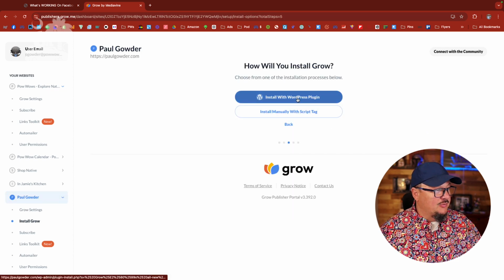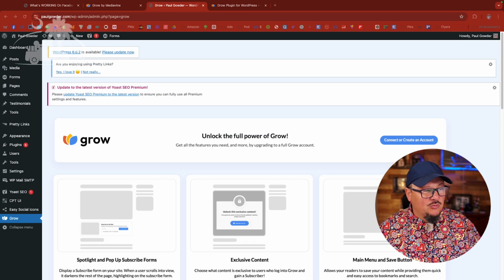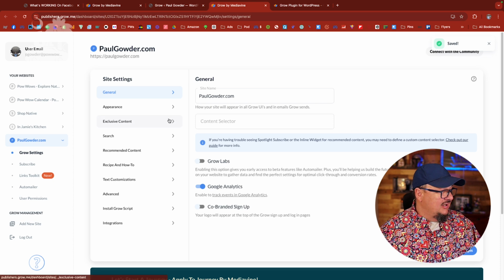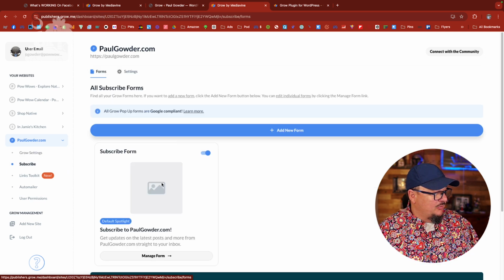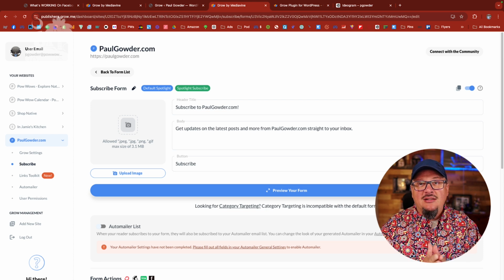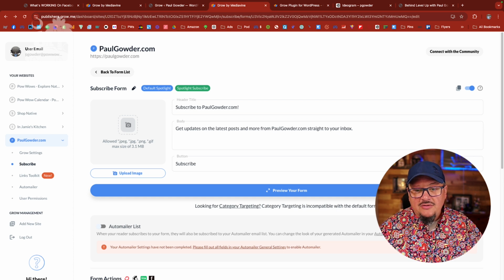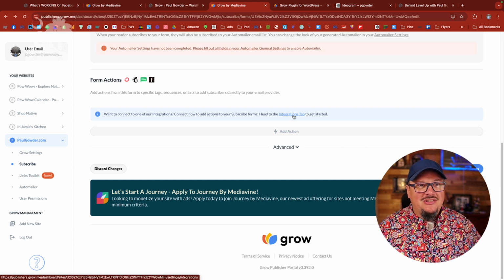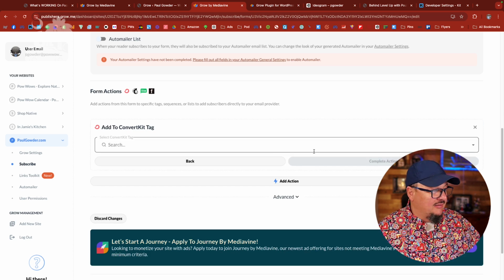Step 2 - Collect Email Subscribers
My favorite tool is Grow.me from Mediavine.

I use Convertkit - now called Kit.

Join me on an exciting journey as I grow my email list from 0 to 1,000 subscribers! In this series, I'll share my step-by-step process, from setting up my email program and creating opt-ins to building segments, sequences, and more. Whether you're starting from scratch or looking to grow your list, you'll learn practical tips and strategies to level up your email marketing.